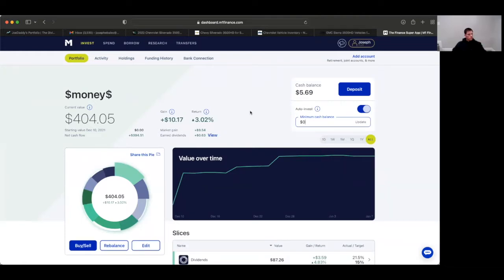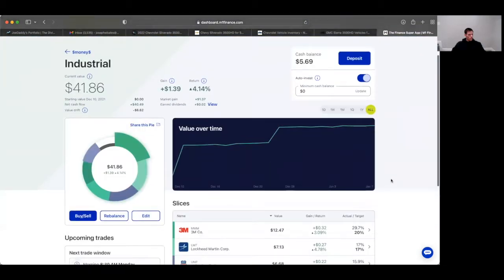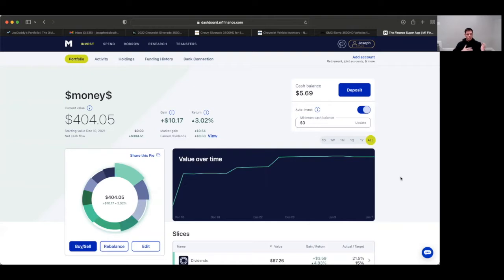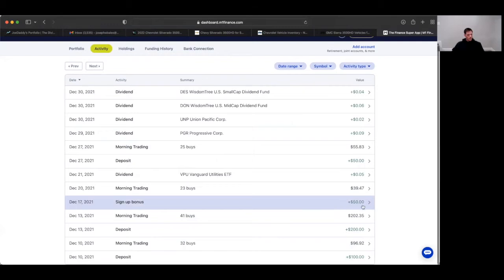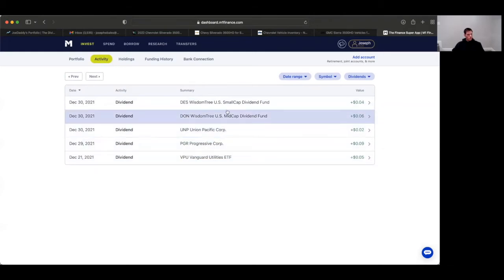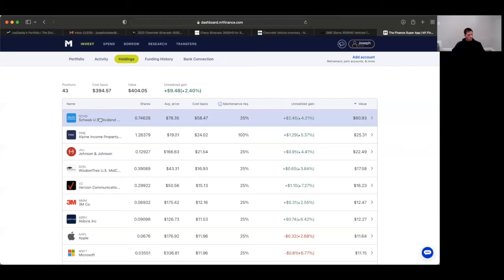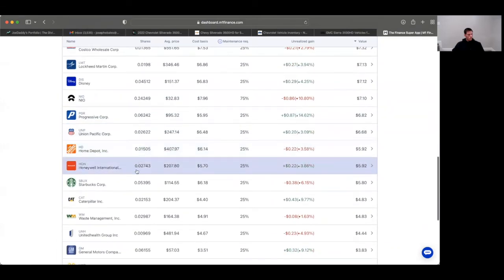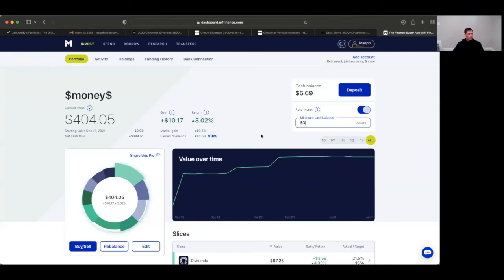M1 Finance - A look at my start up portfolio for January 2022 👀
A quick look at M1 Finance and my new portfolio for January 2022.